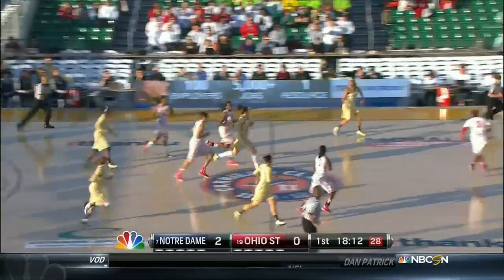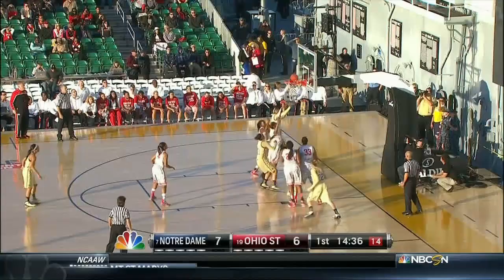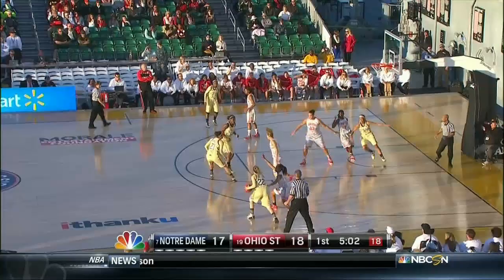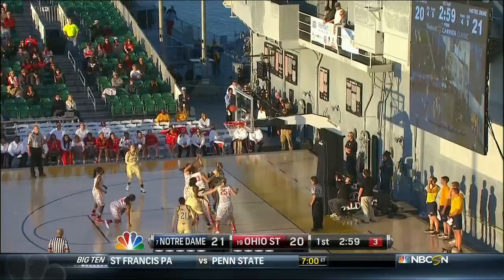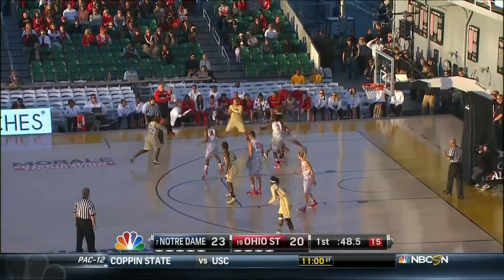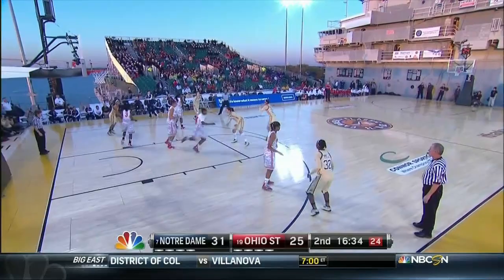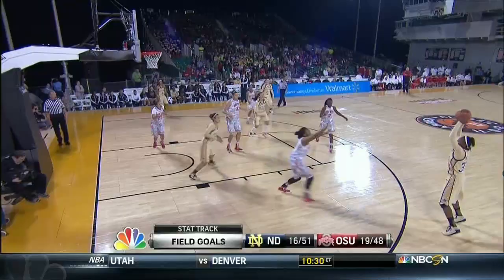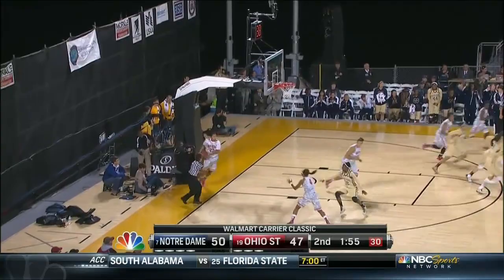7 Notre Dame Women's Basketball Prevails Over 19 Ohio State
The Notre Dame Women's Basketball honors America's service men and women in their victory over Ohio State University in the 2012 Carrier Classic.